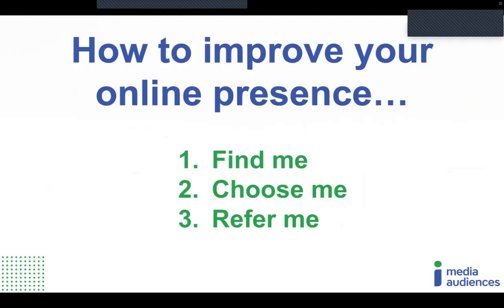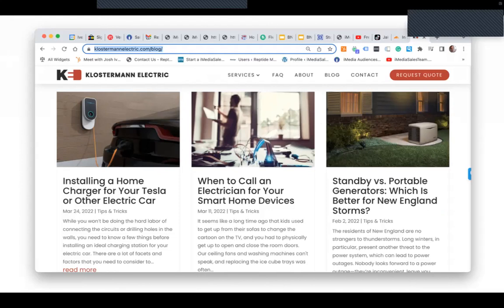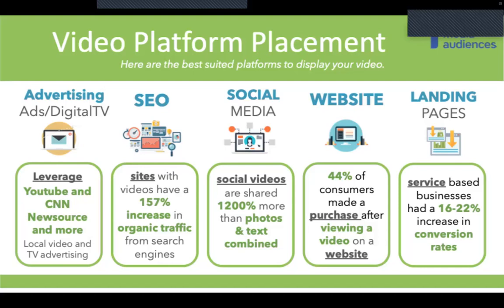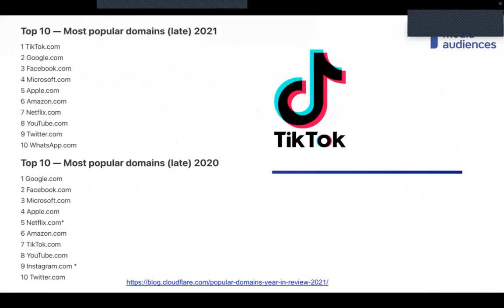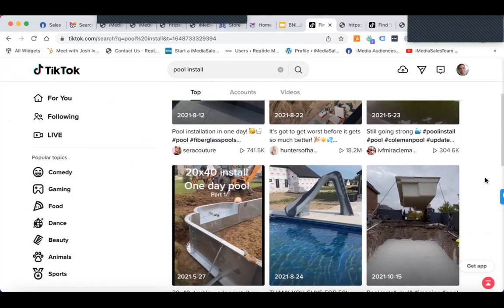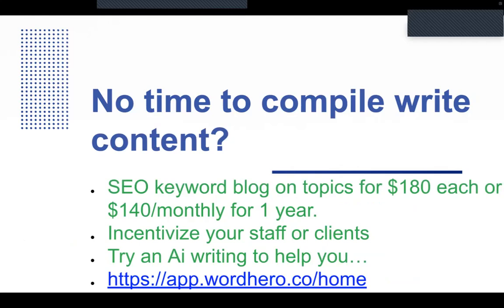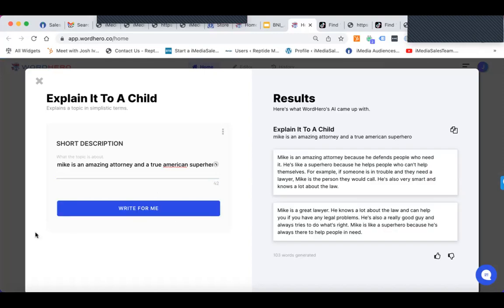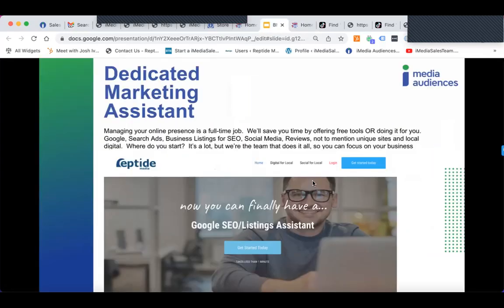Content, Blogs, Video and how to use Tiktok content strategy - BNI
This is an extended 10 min video covering Tiktok, Content, Video, and digital marketing for BRU Chapter of BNI in Westford MA.  iMediaSalesTeam members can modify for their own chapter 10 min.  Presentation available for iMediaSalesTeam Members. Reference PPT/Slides  iMediaAudiences Local Advertiser  3 2022BNI extended 10 min by Josh Iverson iMediaAudiences Local Advertiser  3 2022 Apply to join iMediaSalesTeam.com or get Tiktok and social media and content support serices at ReptideMedia.com